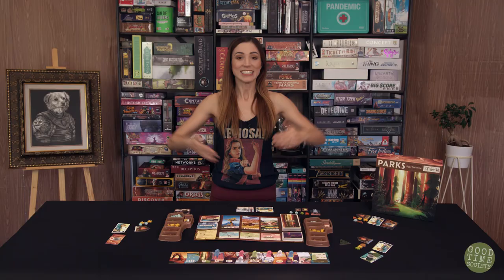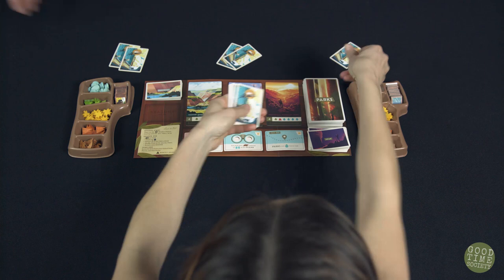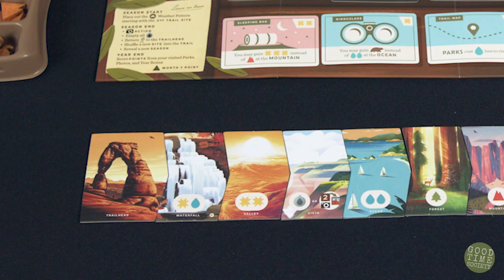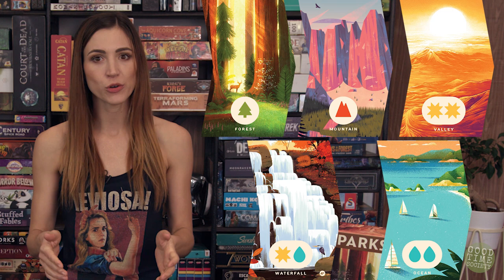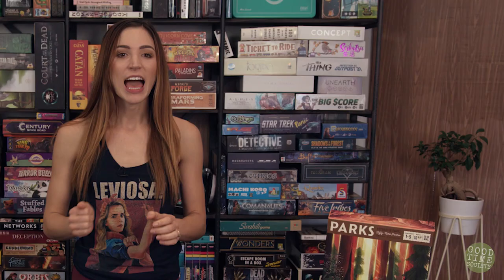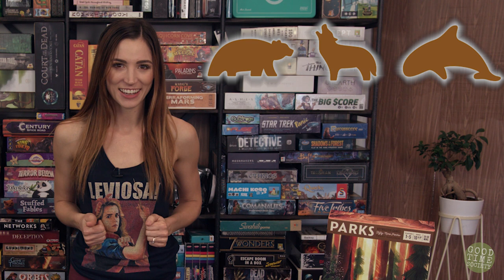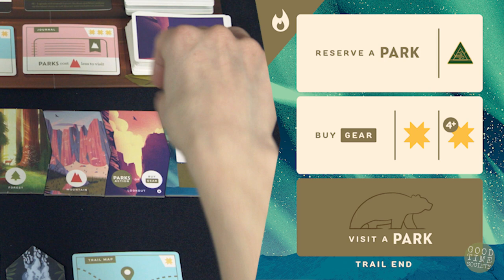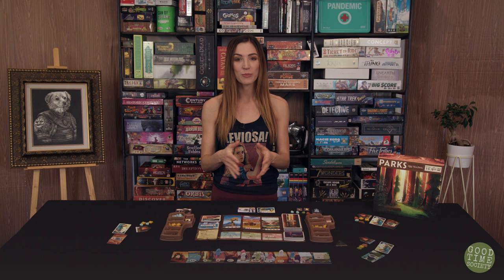Learn How to Play Parks | "How to Game" on Good Time Society with Becca Scott